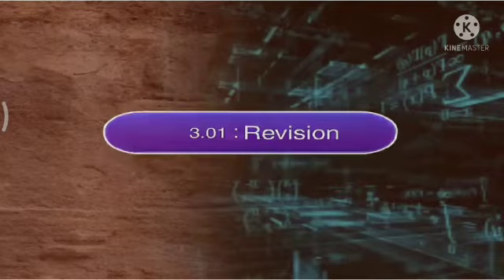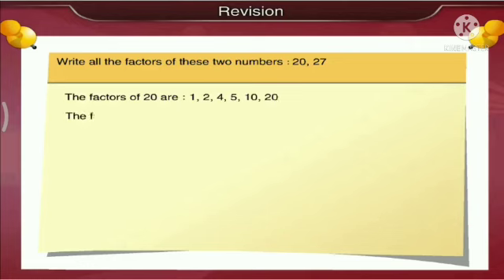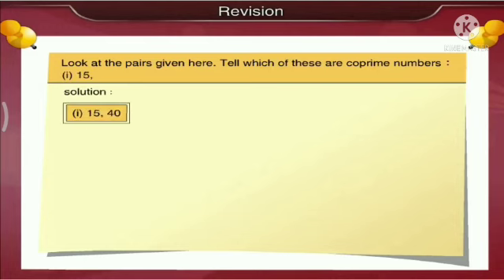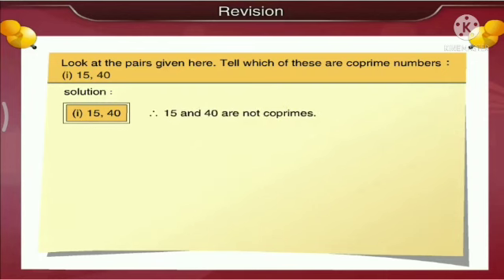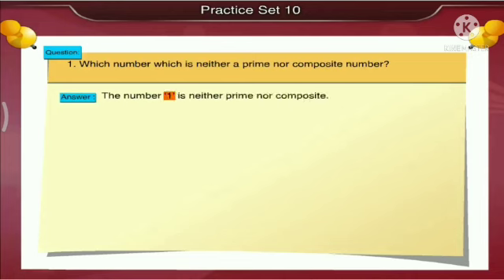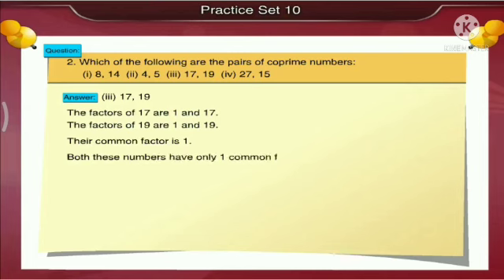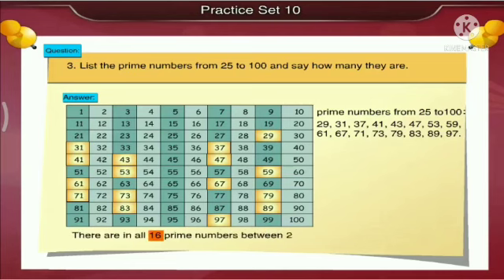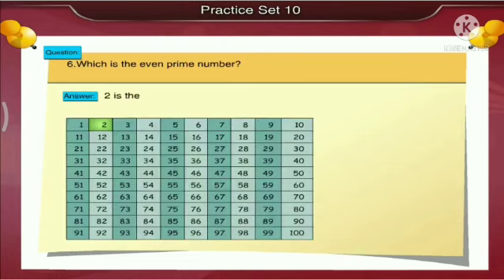Std : 7. Sub : Maths. Chp: 3. HCF and LCM.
Video on HCF and LCM